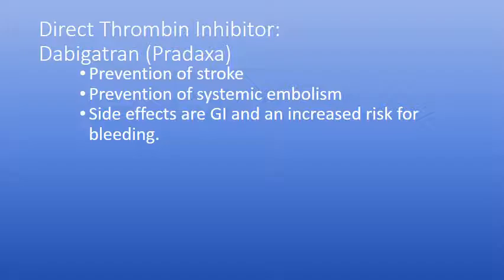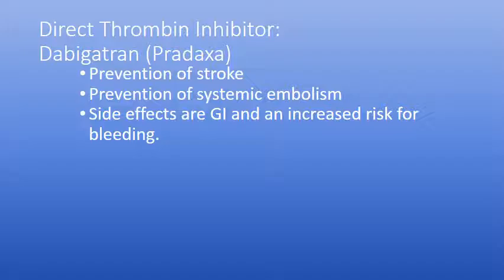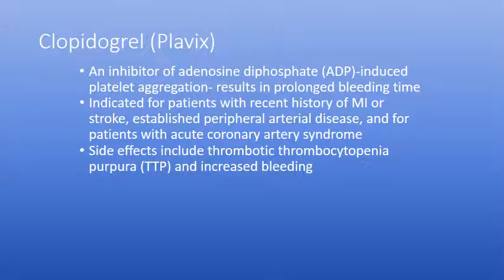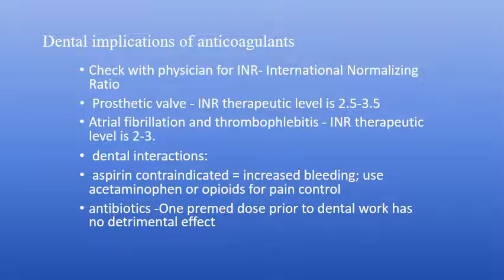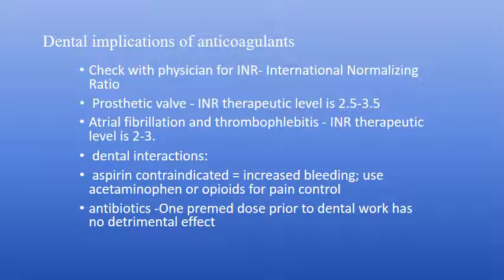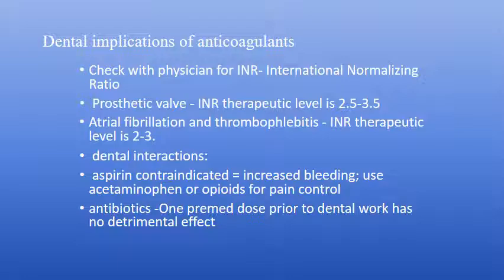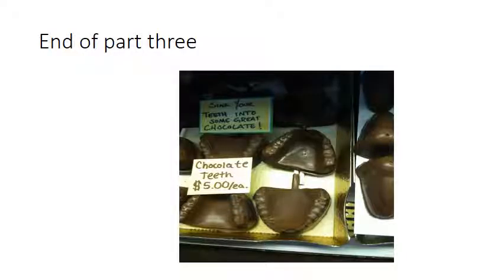Cardio Part Three 2017